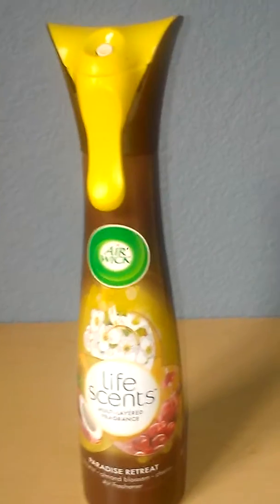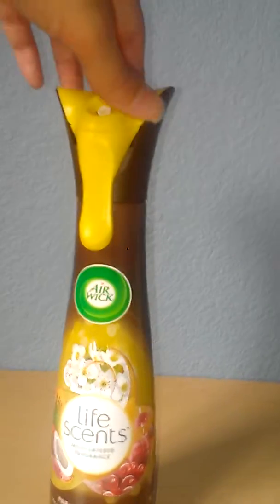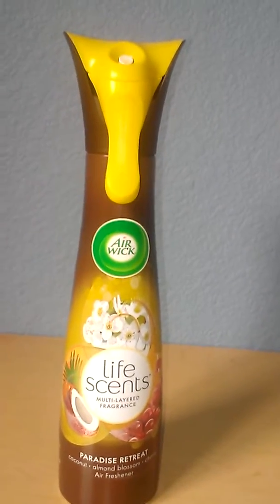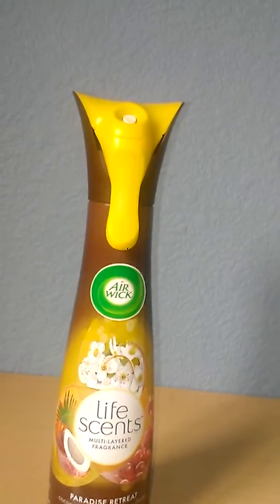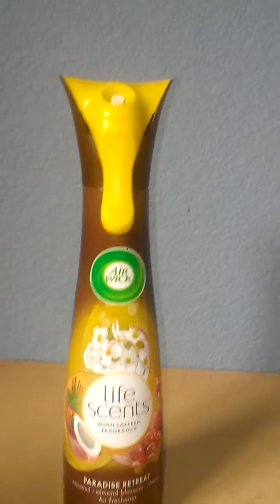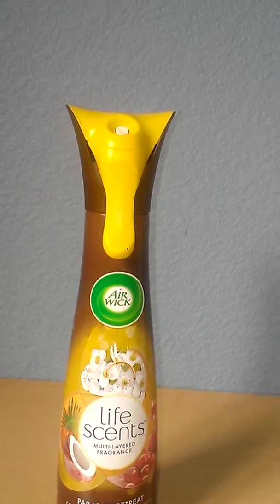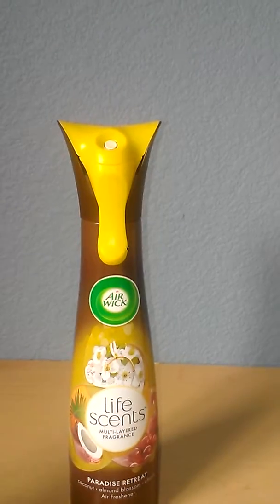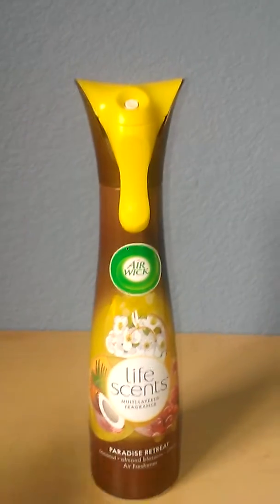Review of Air Wick Life Scents in Paradise Retreat